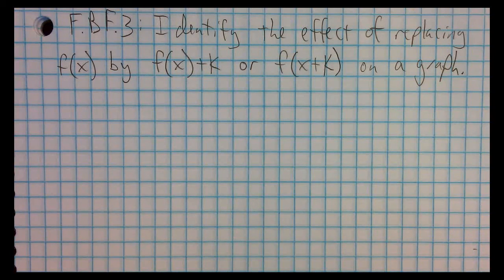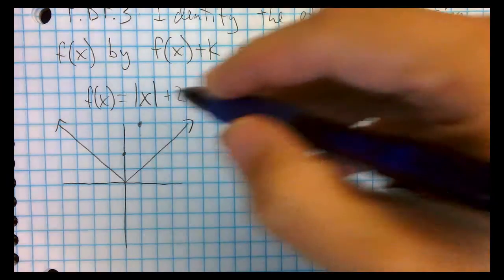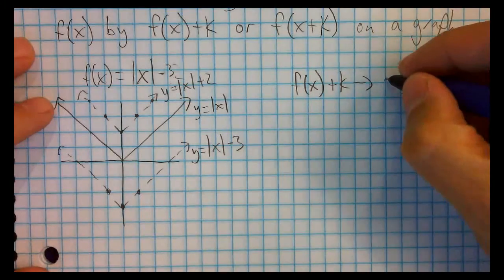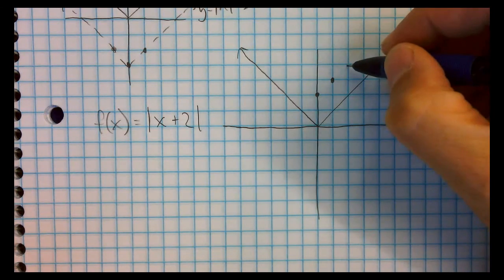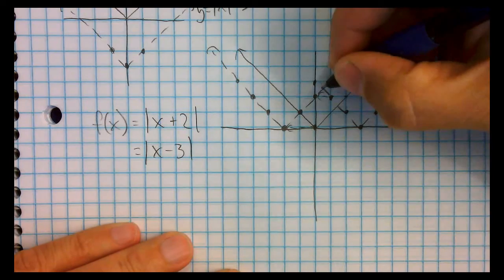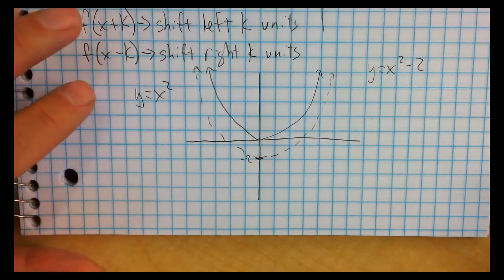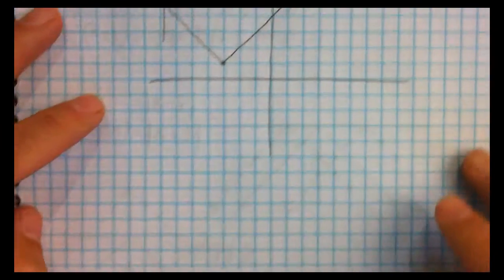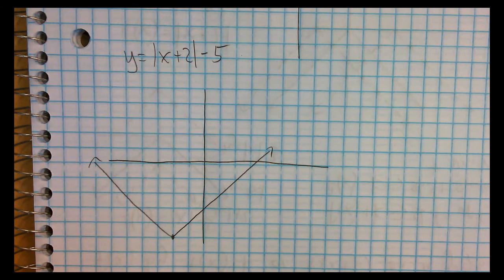Veritical and Horizontal Shifts